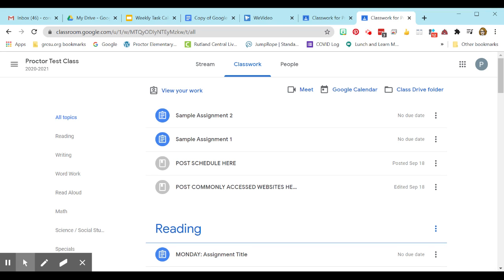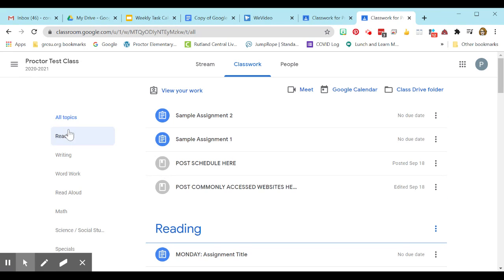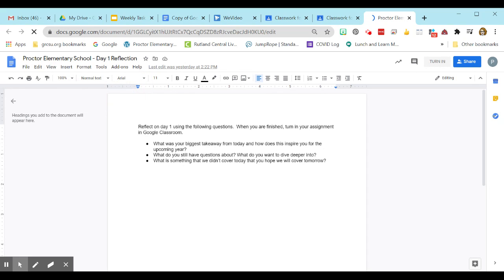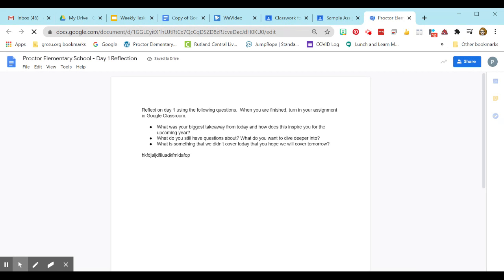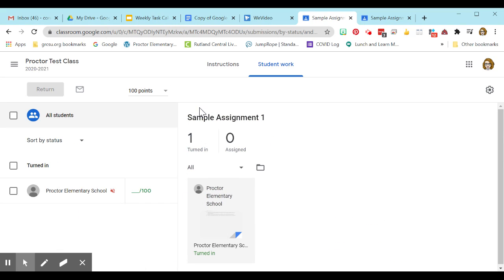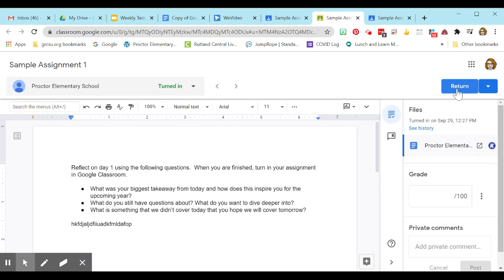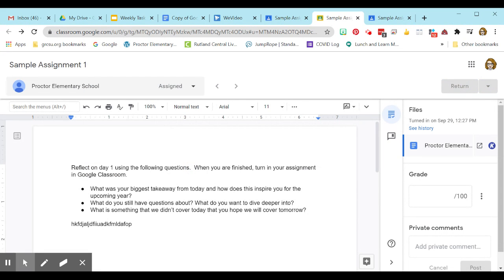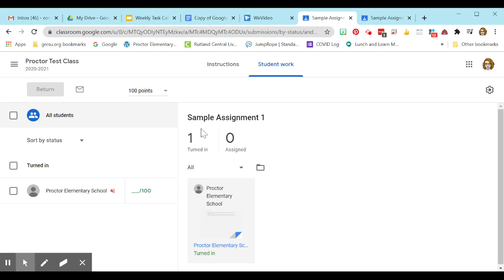Returning Assignments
Learn how to return assignments to students and why it is important to do so.